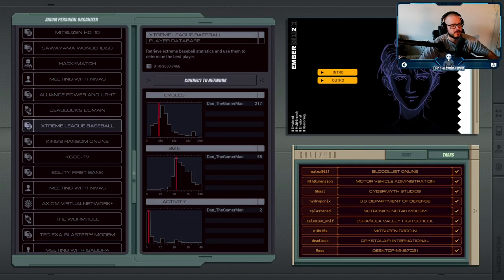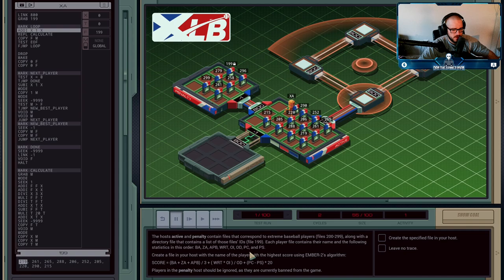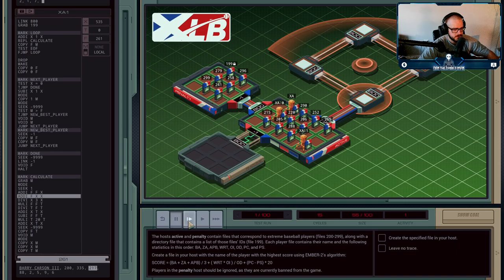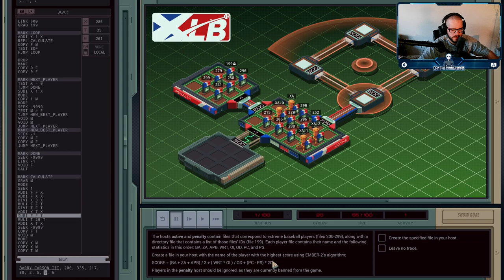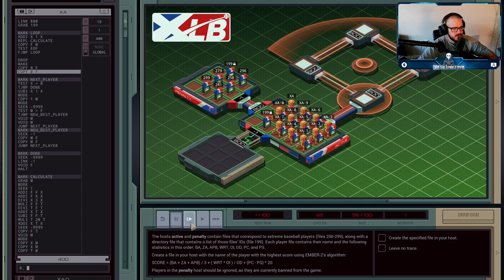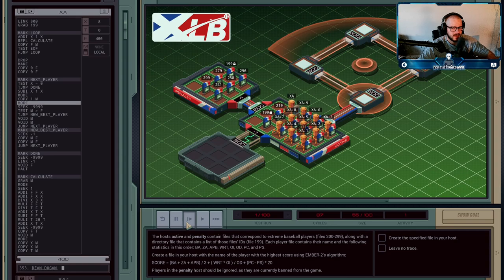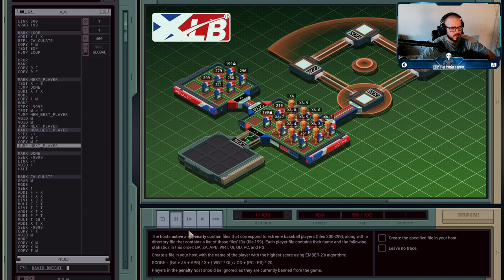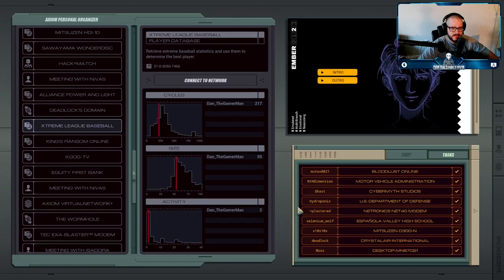Xtreme League Baseball - Player Database - Exapunks Solutions #23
Ember's got a new scheme for earning some money. She wants to bet on an extreme baseball league using her own algorithm for calculating the best player. Just like everyone else who tries to use statistical algorithms to predict the outcomes of sports games, I am sure this is going to work out swimmingly.

Note that YouTube descriptions do not allow angle brackets in them, so you will have to replace GREATER_THAN with the corresponding symbol if you plan to copy-paste my solution.

XA
LINK 800
GRAB 199

MARK LOOP
ADDI X 1 X
REPL CALCULATE
COPY F M
TEST EOF
FJMP LOOP

DROP
MAKE
COPY 0 F
COPY 0 F

MARK NEXT_PLAYER
TEST X = 0
TJMP DONE
SUBI X 1 X
MODE
COPY 1 M
MODE
SEEK -9999
TEST M GREATER_THAN F
TJMP NEW_BEST_PLAYER
VOID M
VOID M
JUMP NEXT_PLAYER
MARK NEW_BEST_PLAYER
SEEK -1
JUMP NEXT_PLAYER

MARK DONE
SEEK -9999
LINK -1
VOID F
HALT

MARK CALCULATE
GRAB M
MODE
SEEK 1
ADDI F F X
ADDI F X X
DIVI X 3 X
MULI F F T
DIVI T F T
ADDI X T X
SUBI F F T
MULI T 20 T
SEEK -9999
COPY F T
VOID M
MODE
COPY X M
COPY X M
COPY T M